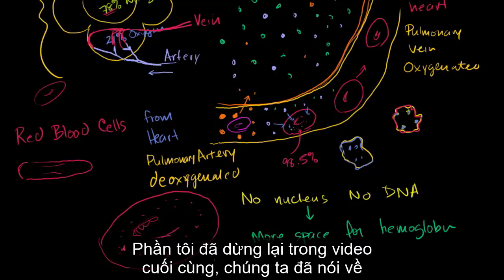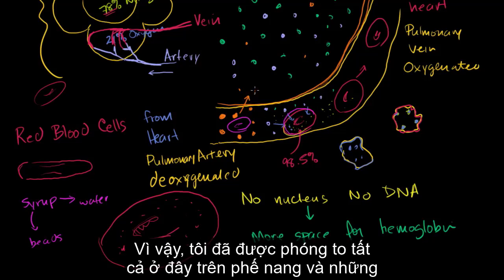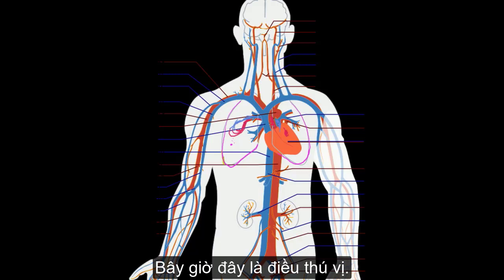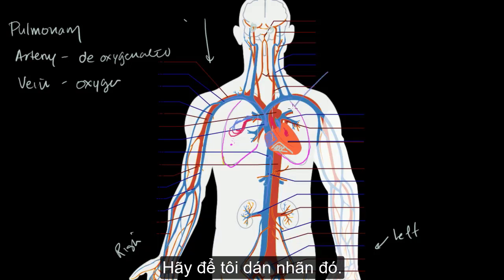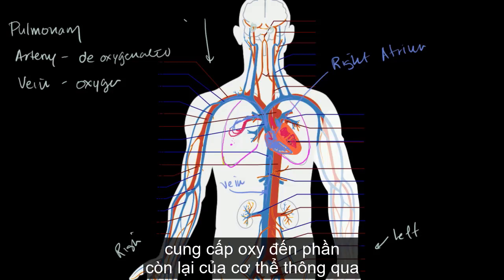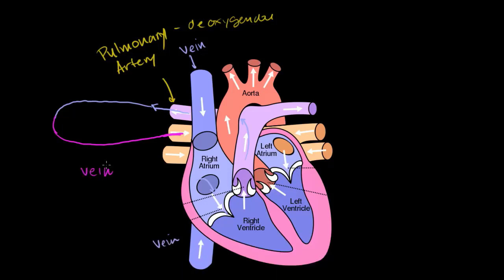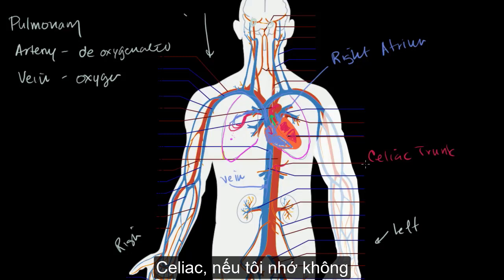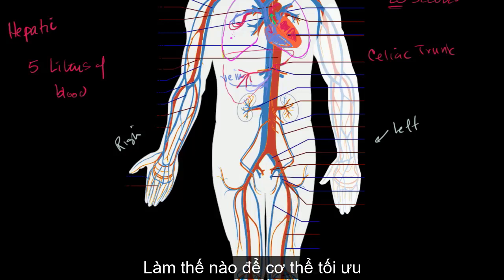Hệ tuần hoàn sinh lý ngắn gọn VIETSUB